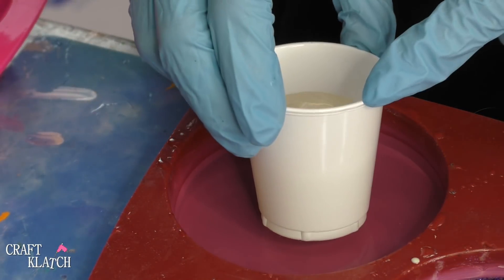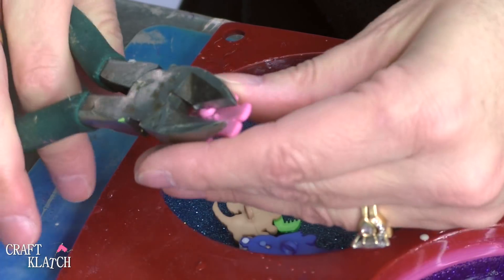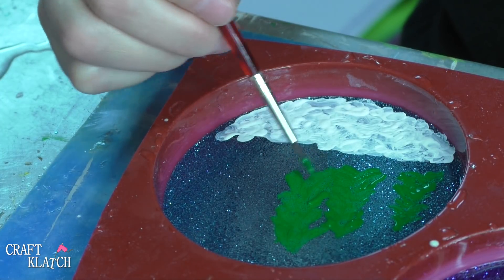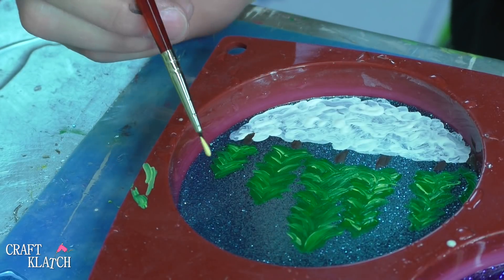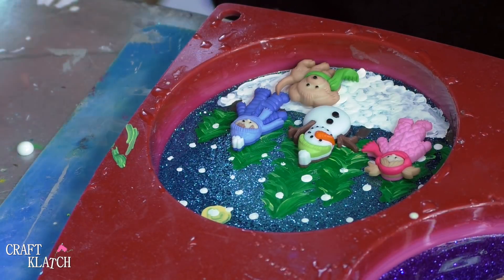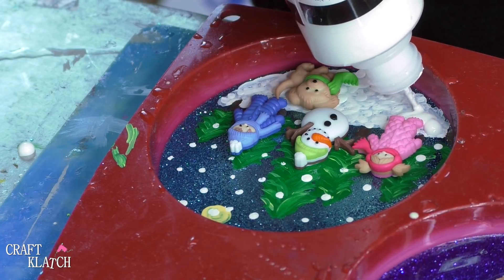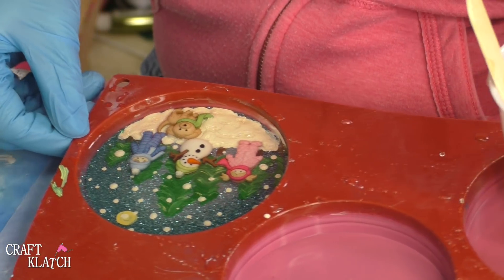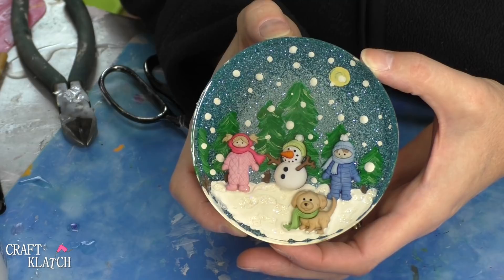DIY Snow Scene Resin Coaster | Another Coaster Friday | Craft Klatch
Create an adorable snow scene coaster using resin, paint and buttons!  Easy resin craft!

You will need:
Coaster mold
Fine blue glitter
Dimensional paint
White and green acrylic paint
Resin (use whatever resin brand you like):

Mona